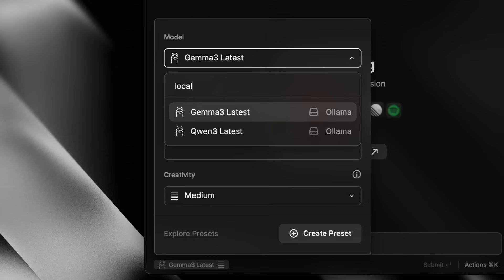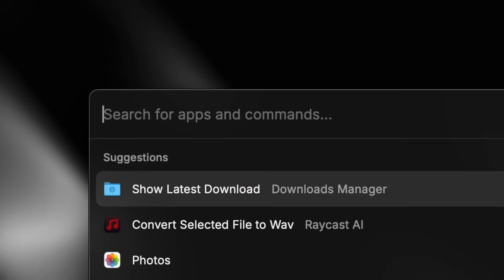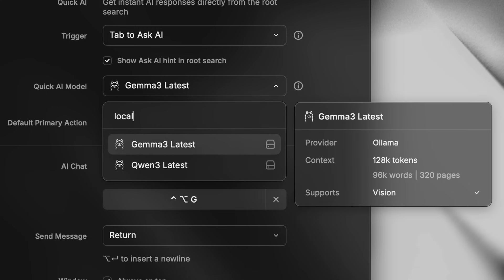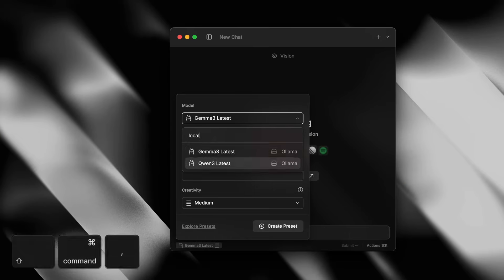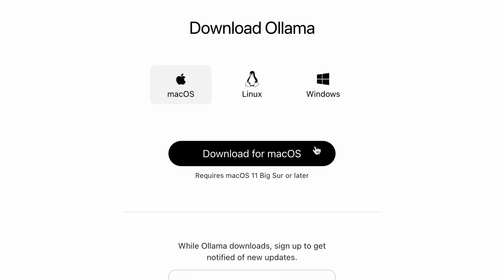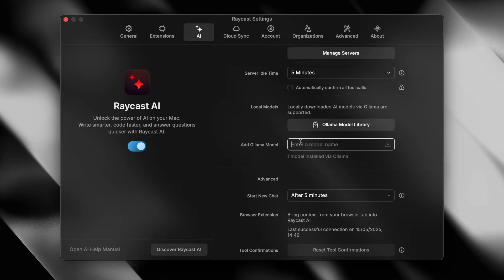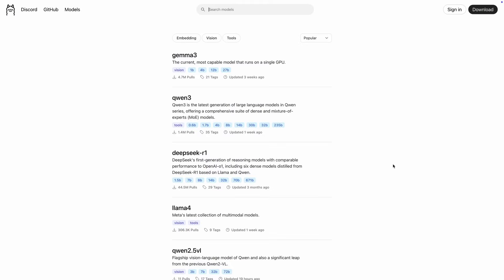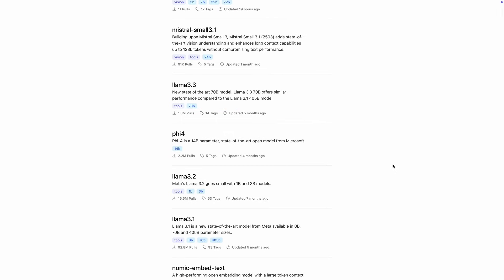Local Models in Raycast AI (in under 2min)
You can now run Ollama local models to power Raycast AI, for free.